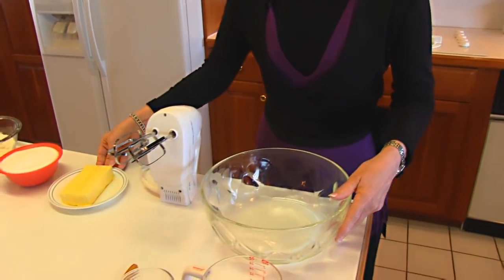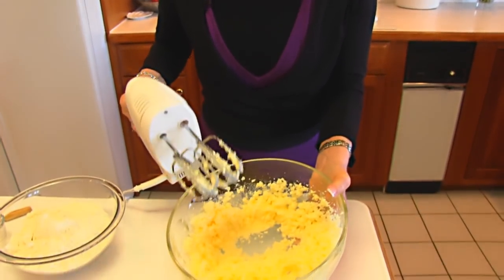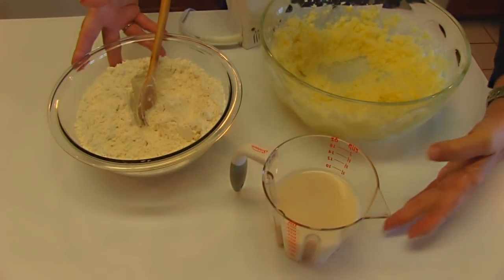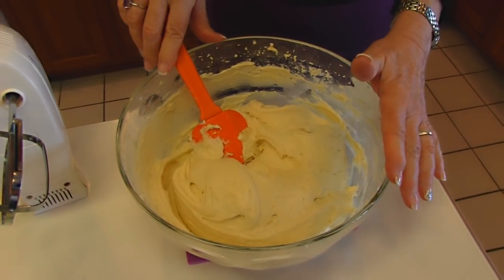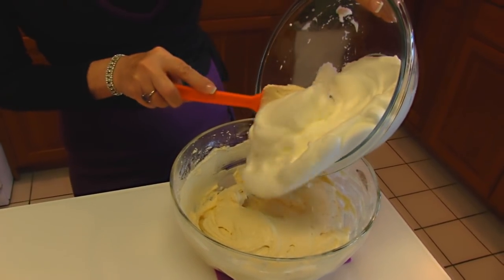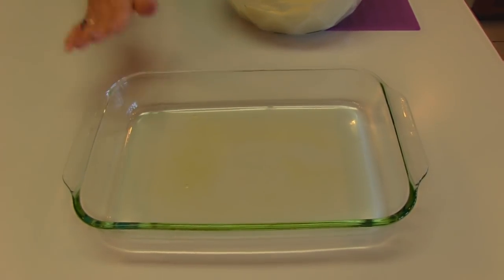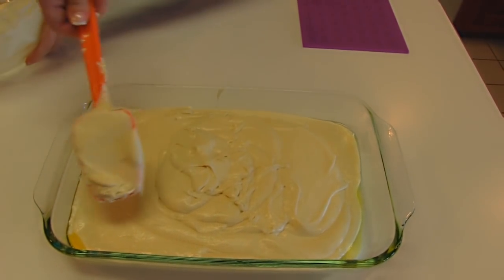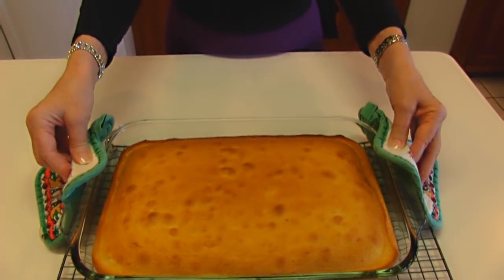Betty's Exquisite White Sheet Cake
Betty demonstrates how to make an Exquisite White Sheet Cake.  The frosting for this cake will be in the next video (uploaded in a couple of days).

Exquisite White Sheet Cake

1 cup milk
1 ½ teaspoons vanilla extract
1 cup butter, softened
2 cups sugar
3 cups all-purpose flour
1 tablespoon baking powder
5 egg whites

Stir 1 ½ teaspoons vanilla into 1 cup milk.  Set aside.  In a large bowl, beat together 1 cup softened butter and 2 cups sugar, using an electric mixer on medium speed, until light and fluffy.  In a medium-sized bowl, stir 1 tablespoon baking powder into 3 cups all-purpose flour, until baking powder is thoroughly incorporated into the flour.  Add flour mixture to butter/sugar mixture, alternately with milk mixture, beginning and ending with flour mixture.  Beat at low speed just until blended after each addition.  Beat 5 egg whites at medium speed, until stiff peaks form.  Gently fold beaten egg whites into batter.  Pour batter into a 13-inch by 9-inch by 2-inch Pyrex dish (or similar baking pan) that has been sprayed with cooking oil spray.  Smooth out the top.  Bake at 350 degrees (F) for about 20 minutes.  When a toothpick inserted at the deepest part comes out clean, the cake is done.  Place on a cooling rack to cool.  When cooled to desired temperature, cut into squares and serve.  For a frosted cake, cool cake completely before frosting.  I will be demonstrating a luscious frosting for this cake in a couple of days.  I hope you enjoy the cake!  --Betty  :)